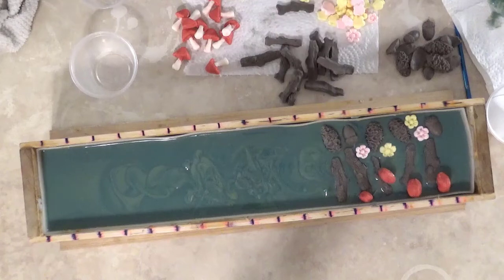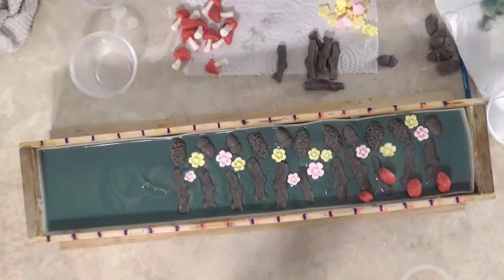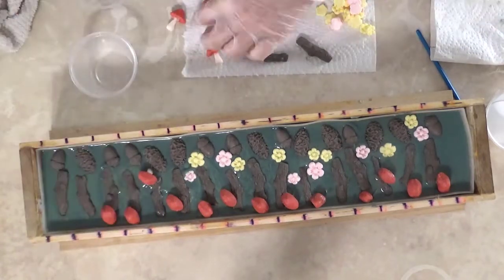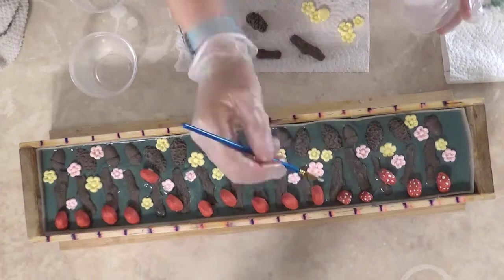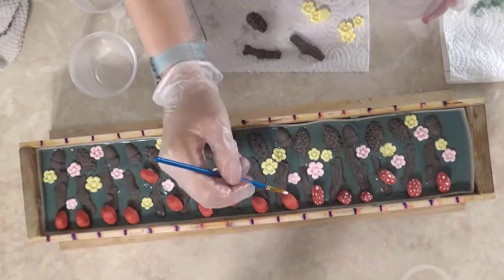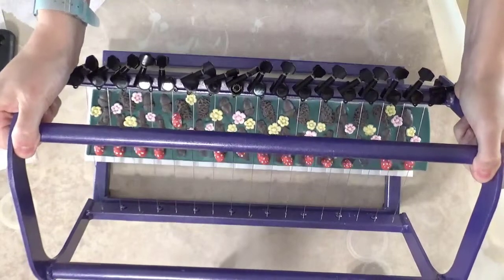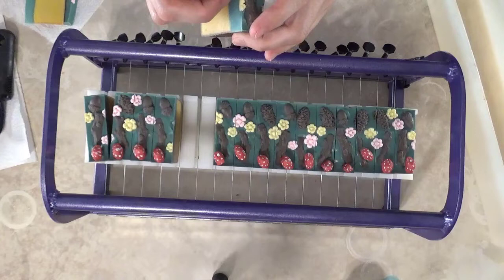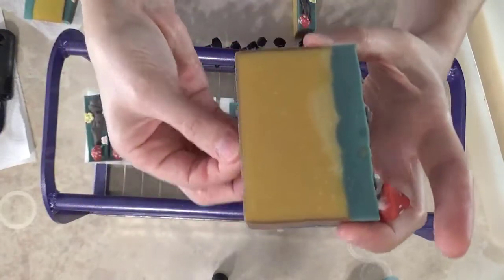Forest Trail (Using Soap Dough Embellishments to Create a Scene)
The soap that wasn't planned: but grew on me over time. (I rarely make soap on a whim. It's always planned out, but this soap was more whim than plan lol).  I call it my forest trail soap.  I used a variety of cold process soap dough elements to create a forest floor feel.  My favorite part is the soap dough mushroom (even if I didn't think I did the best of job making them).

0:00 Forest Trail Soap
0:05 Pouring the Base Layer
0:30 Added the Soap Embeds
2:15 Painting the Mushrooms
2:50 Cutting the Soap

I didn't have a video of me making the embeds...I didn't even know this soap would happen.  I was just kind of playing around with some new molds I had to see what the creations looked like. Then I was trying to make mushrooms and next thing I knew I had all these pieces and I decided to use them in a soap.  The fragrance I used is Maple Cream (from Lebermuth).  It's a wonderful maple (probably my favorite from all the suppliers out there), but make your soap goes DARK BROWN with this fragrance.  You can see when I pour and cut that the soap is a dark yellow.  I didn't had any color, just the fragrance.  Within a week is was the dark brown you see in the pictures!